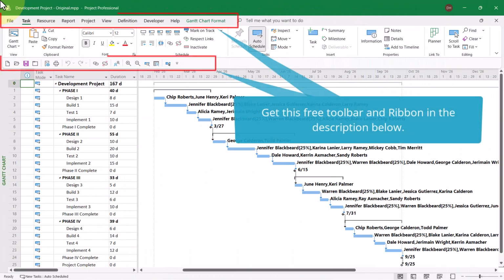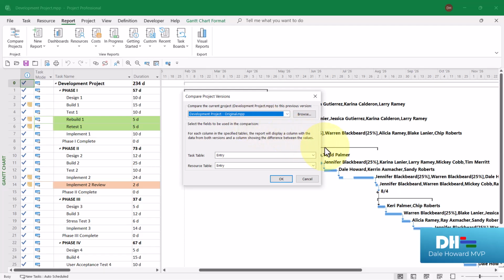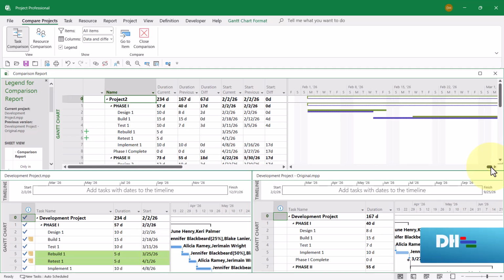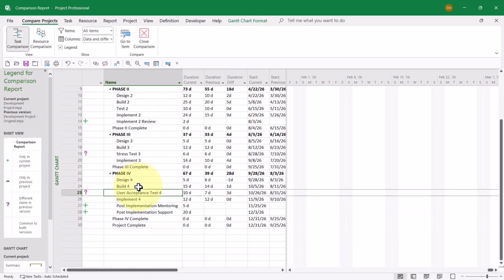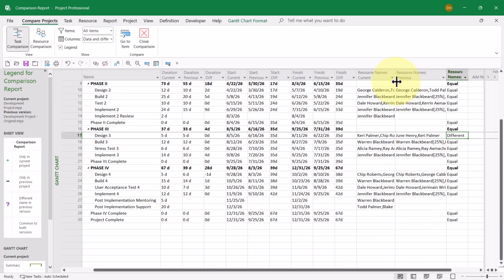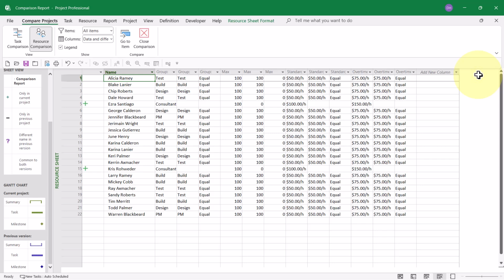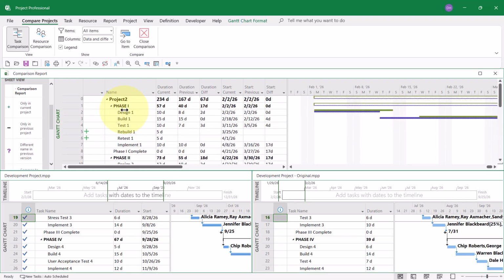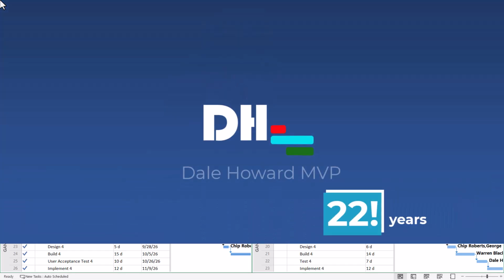Compare Original to Final Plans in Microsoft Project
In this video, I’ll show you how to use the Compare Projects tool in Microsoft Project.

This powerful feature allows you to compare the final finished version of a project with the original planned version so you can clearly see what changed during the life of the project.

Before you can use the Compare Projects tool successfully, there are a couple of important tricks you need to know. I’ll walk you through those steps and show you exactly how to generate a comparison report.

In this video, you’ll learn how to:

🔍 Compare the final project plan with the original version
📊 Identify tasks that were added during the project
✏️ Detect tasks that were renamed
📅 See differences in duration, start, and finish dates
👥 Compare resource assignments between project versions

The comparison report makes it easy to understand how your project evolved from the original plan to the finished result.